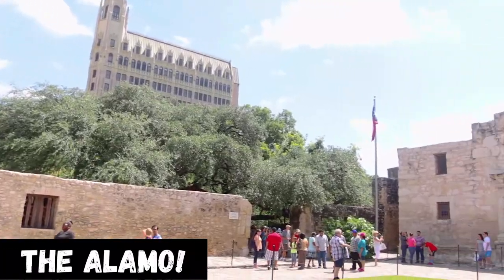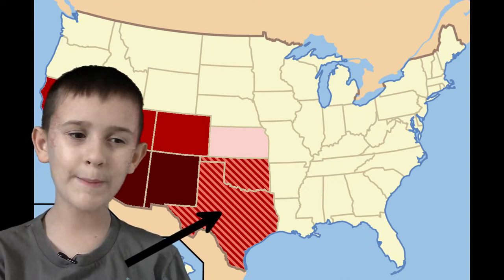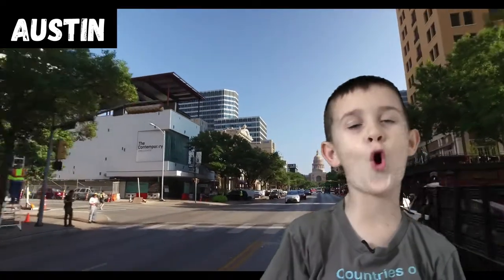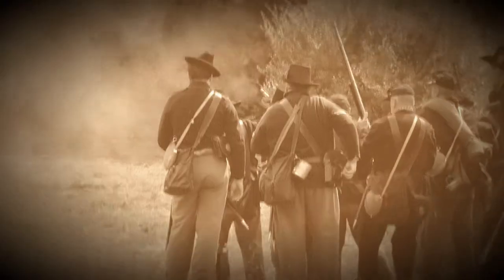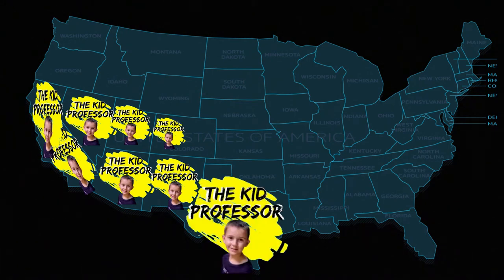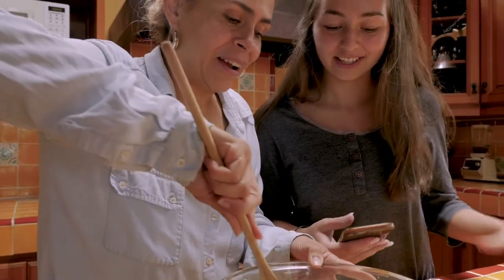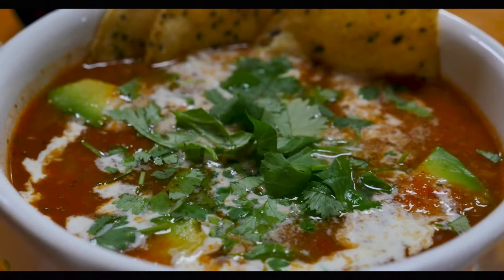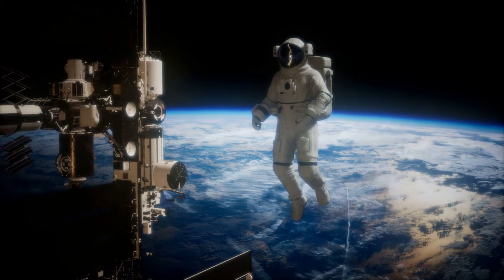Texas Fun Facts | Geography Series on the States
This episode, we explore Texas and learn many Texas facts for kids .  Designed as a geography video for kids, children and adults alike can learn from our series about states in which we identify interesting places, the region, major exports, historical events, famous people, unique cultures and interesting facts about each state, in this episode, Texas.

It can be a fantastic teacher resource for teachers and homeschooling parents alike and even has a quiz at the end to gage how much has been learned!

If you enjoyed this video, checkout our other expanding library of classroom resources!
____________________Chapters_________________________________
00:00    Introduction
00:19     Interesting Place
01:02     Region
01:37      Major Exports
02:12     Historical Event
02:45    Famous Texan
03:19     Unique Culture
03:49    Interesting Fact 1
04:38    Interesting Fact 2
04:57    Tourist Attraction
05:35    Quiz!

_________________Credits_________________________________________

The Alamo. Dir. John Lee Hancock, Buena Vista Pictures, 2004.  Touchstone Pictures
Movie         The Alamo

By Giggette - This image was created with Adobe Photoshop.A map created using information from the United States Geological Survey, an agency of the United States Department of Interior 1810, 1820, 1830 and from the Secretary of the Public Education of Mexico (La Secretaría de Educación Pública de México) with 500 años de documentos.The Institute of Geography, (in spanish: Instituto de Geografía), Universidad Nacional Autónoma de México (UNAM) : Nuevo Atlas Nacional de México (2007), CC BY-SA 3.0,

1952 Dwight Eisenhower for President Campaign Ad

Tejano Culture - San Antonio - Lonely Planet travel videos

WATCH: Cultural impact of Tejano music in San Antonio and South Texas   KSAT 12

Pizza rocket
Alex Lumain  @alexlumain